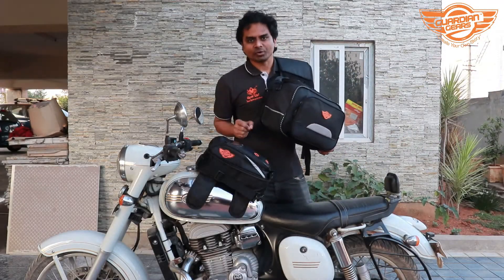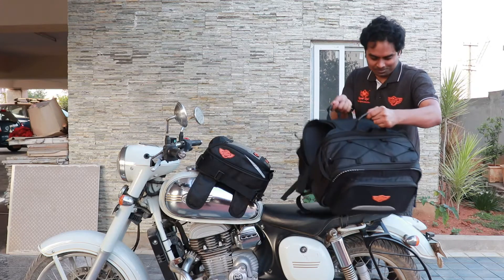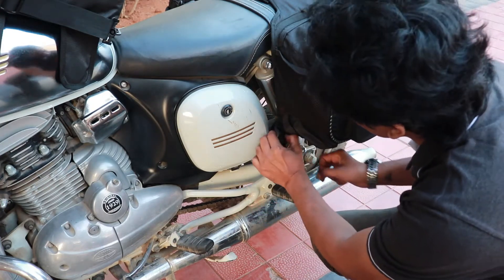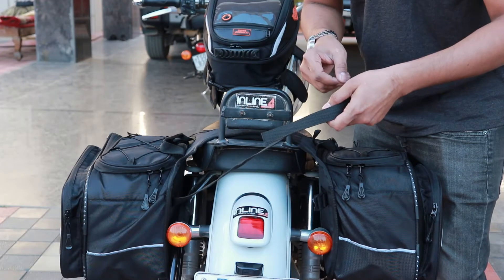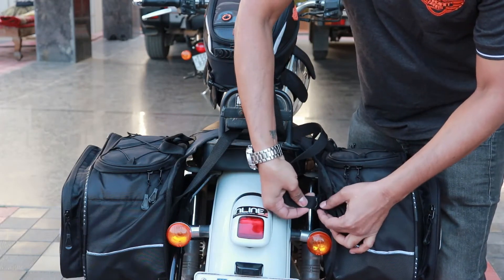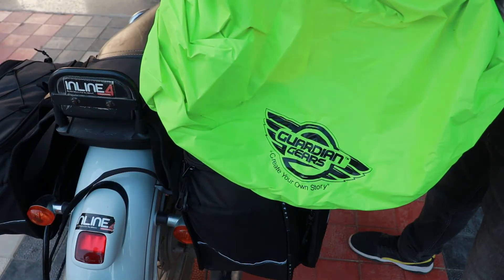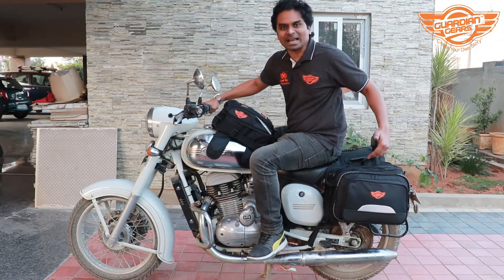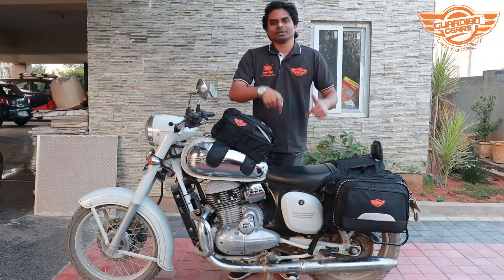How to Install the Guardian Gears Mustang Saddlebag on your motorcycle from 100CC to 1000CC?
This video is your guide on how to install your Guardian Gears Mustang 50Ltr Saddlebag on your motorcycle. The Rain Cover is included with this saddlebag, and the Dry bags are optional, to be purchased separately. The rain cover colour may depend on availability.
The installation process for this saddlebag is the same for any motorcycle from 100CC to 1000CC.